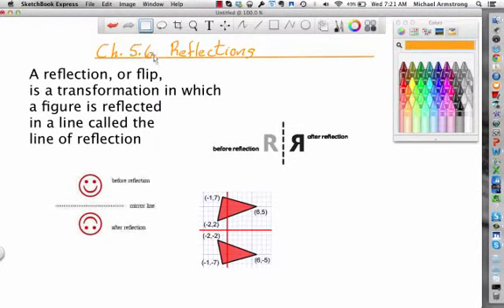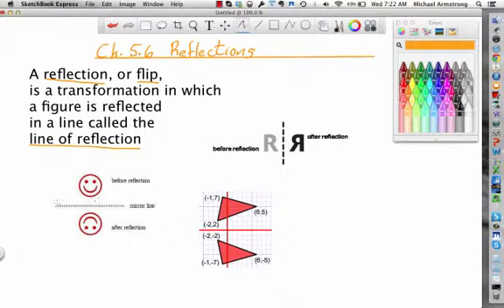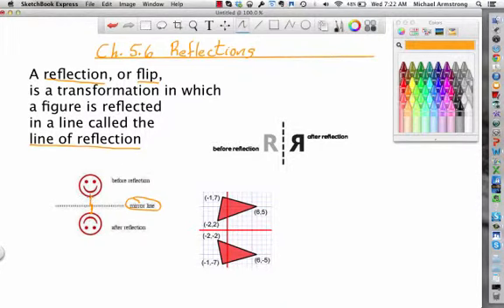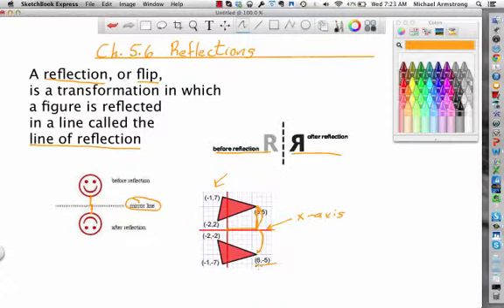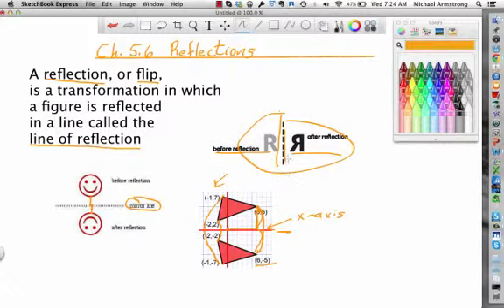7th Ch 5.6 Reflections